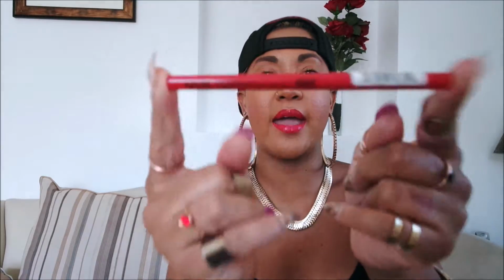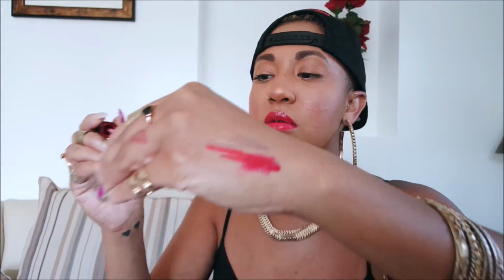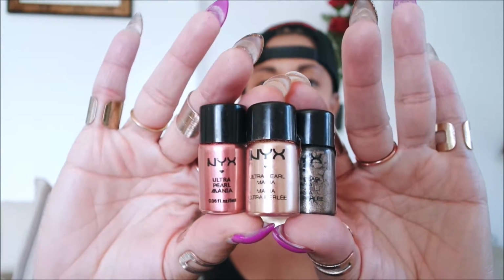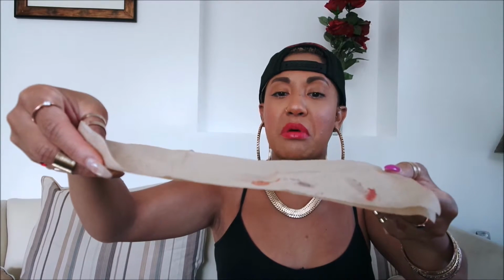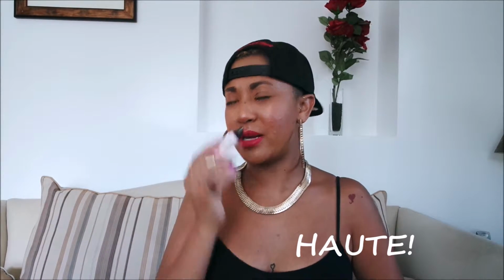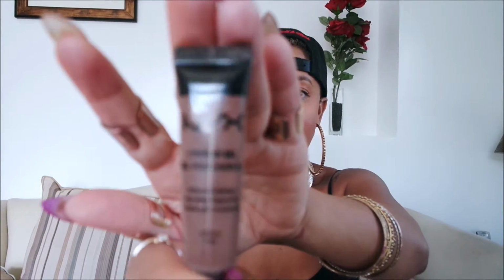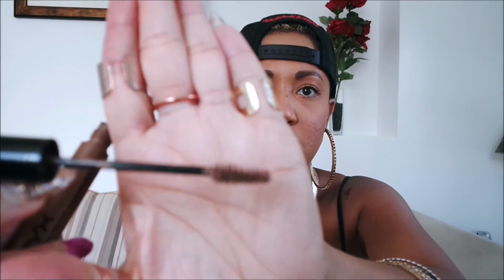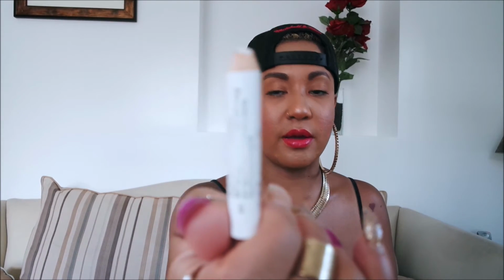Haute or Not | NYX Products Review